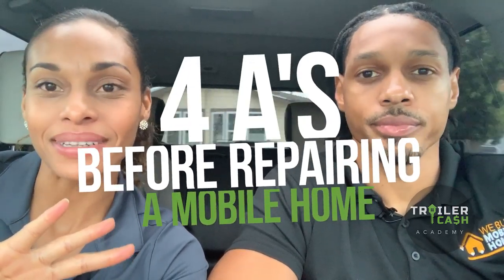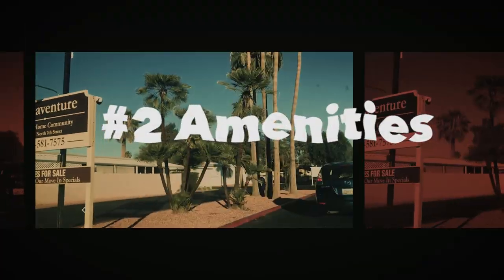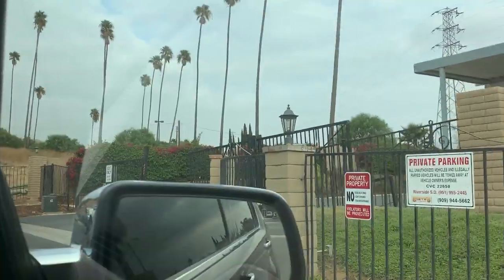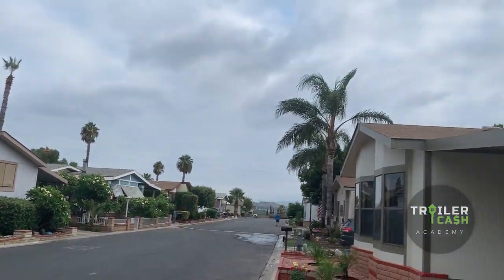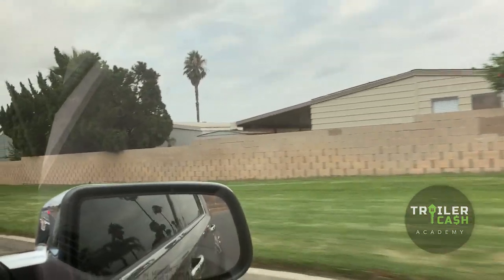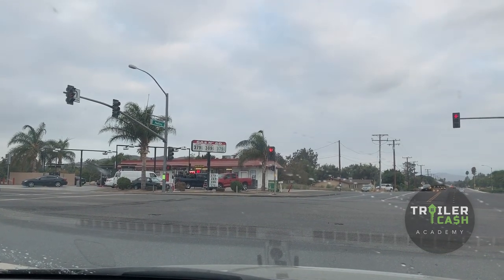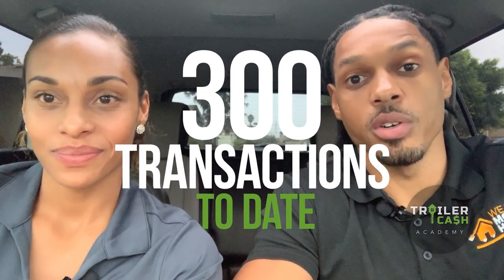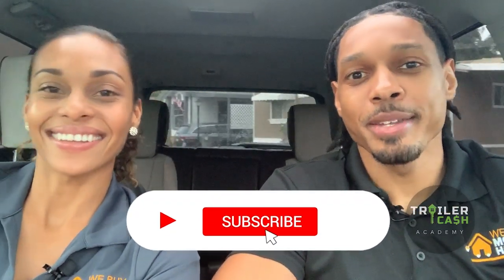Before Repairing A Mobile Home Watch This (For Investors) | Flipping Homes Inside Mobile Home Parks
Before Repairing A Mobile Home Watch This | For Investors Flipping Inside Mobile Home Parks

Our channel is a virtual mobile home investing boot camp for anyone looking to become a mobile home expert. Find out why more and more real estate investors are wanting to know the secret behind flipping mobile homes in parks!
💻REGISTER FOR OUR FREE WEBINAR!!
Register for our FREE Mobile Home Investing web class to learn how our student made $10,000 in 48 hours on her first mobile home deal!
✅JOIN TRAILER CASH ACADEMY!
Do you want access to our mobile home investing blueprint, contracts, scripts & tools? Take your first step now and apply at the link below to join our Trailer Cash Academy Program!

If you’re a beginner at learning how to flip mobile homes inside of mobile home parks, you’ll want to tune into this video. We show you how to evaluate the community to see if the mobile homes are good investments before you make any mobile home repairs or pay any mobile home lot rent.

Our mobile home investing course teaches you how to become a mobile home investor expert and 5 different ways on how to make money with mobile homes. We teach strategies such as how to wholesale mobile homes, how to seller finance mobile homes, how to provide mobile home financing to create mobile home cash flow, what to flip with free mobile homes and mobile home fixer-uppers for quick cash.

Our students are learning multiple ways mobile homes make money and we want to share the secrets of manufactured home investing with anyone that is new to real estate investing. Once you learn how to invest in mobile homes, you won’t be looking back!